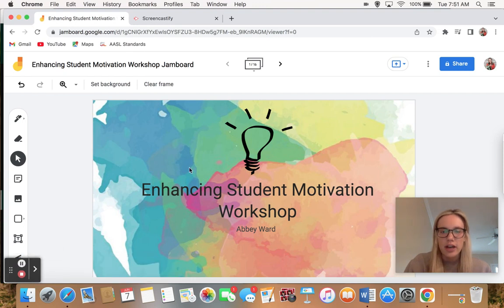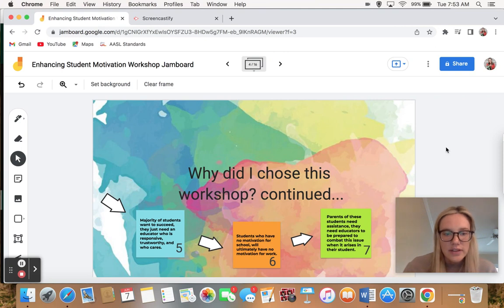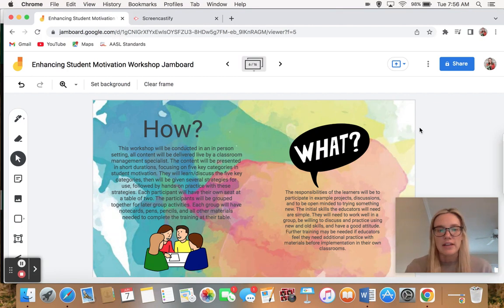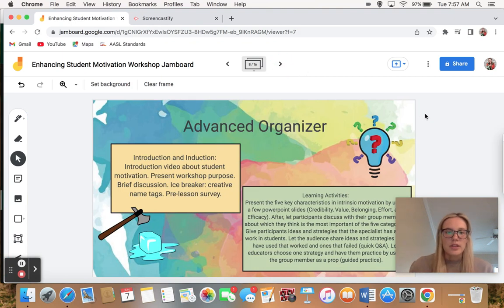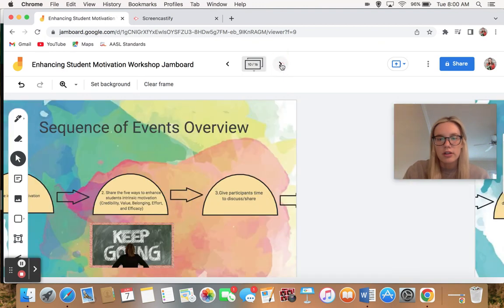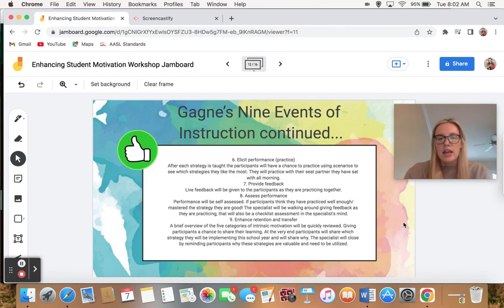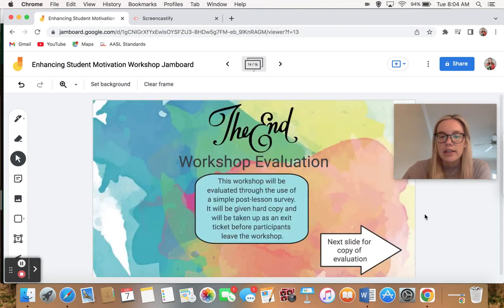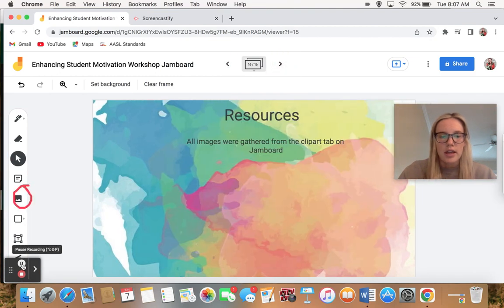Jamboard Presentation Abbey Ward